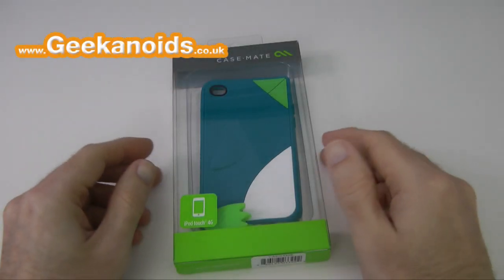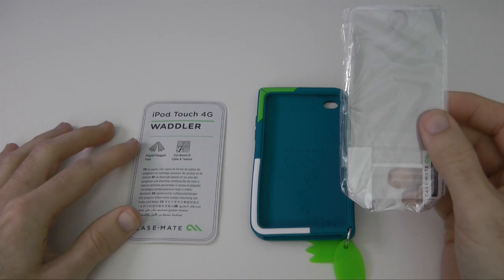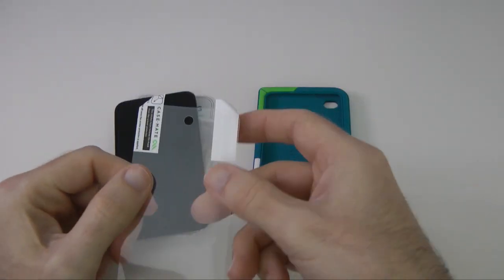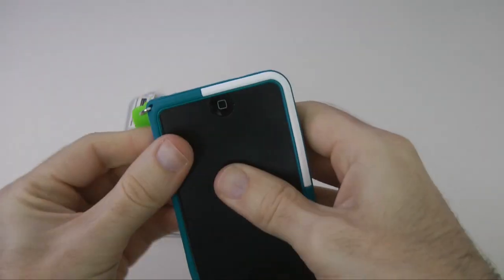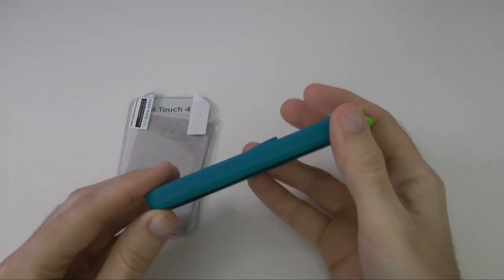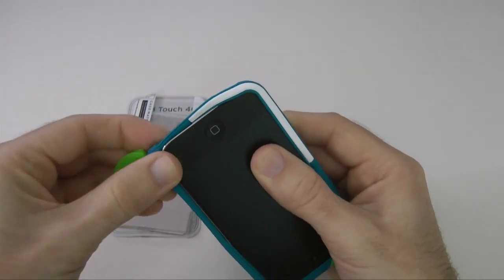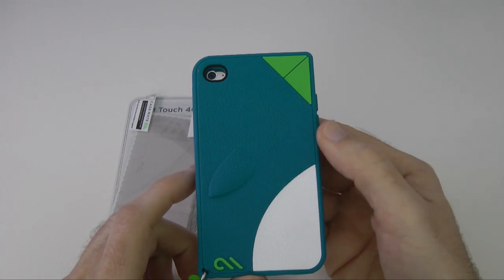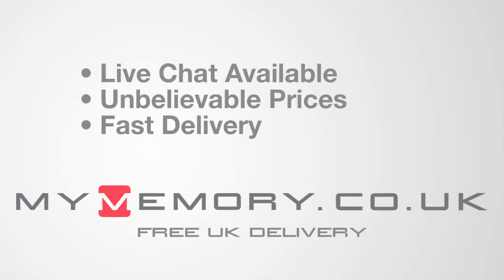Case-Mate Waddler Case Review for 4G iPod touch